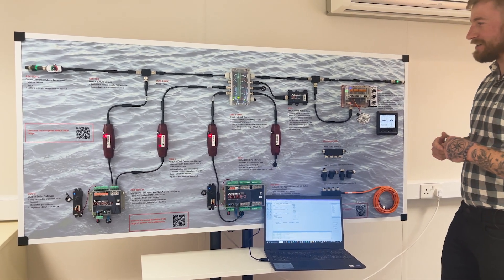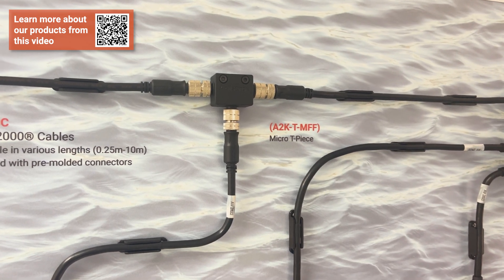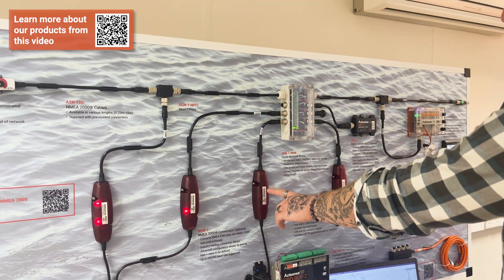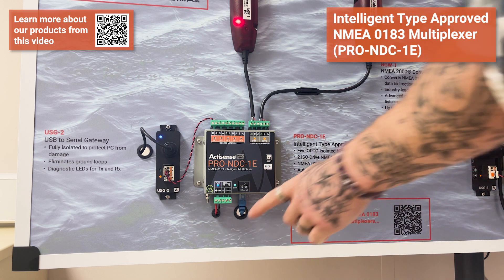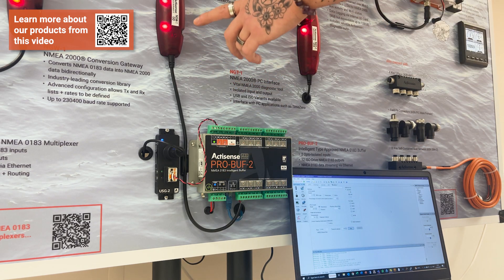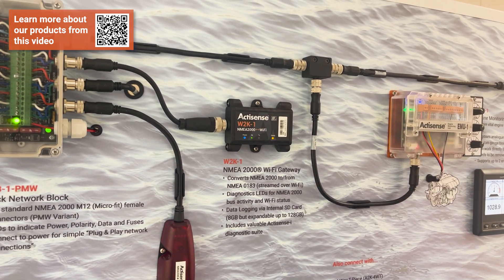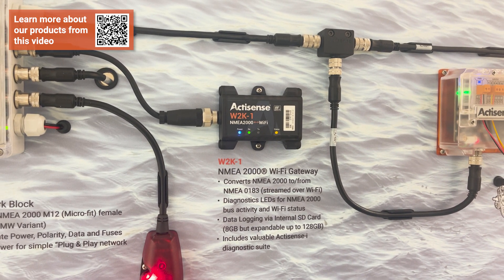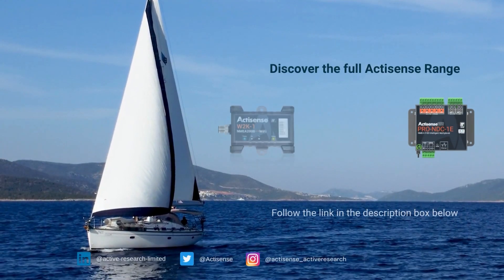What's on an NMEA network? Key product benefits and how they are used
Go beyond the surface of your boat's electronics in this video. We'll provide an in-depth examination of the devices that make up an NMEA network, their key benefits and how they can be used in different scenarios.

Here's what we cover in the video:
00:00 Introduction
00:22 Quick Network Block (QNB-1)
01:02 Micro T-Piece (A2K-T-MFF)
01:20 Smart Universal Terminator (A2K-TER-U)
02:05 NMEA 2000 Conversion Gateway (NGW-1)
02:37 NMEA 2000 PC Interface (NGT-1)
02:53 USB to Serial Gateway (USG-2)
03:38 Intelligent Type Approved NMEA 0183 Multiplexer (PRO-NDC-1E)
04:20 Intelligent Type Approved NMEA 0183 Buffer (PRO-BUF-2)
05:36 NMEA 2000 Wi-Fi Gateway (W2K-1)
07:33 Engine Monitoring Unit (EMU-1)
08:35 Discover the full Actisense range

💡Have a topic you want us to cover? Leave your suggestions in the comments below!